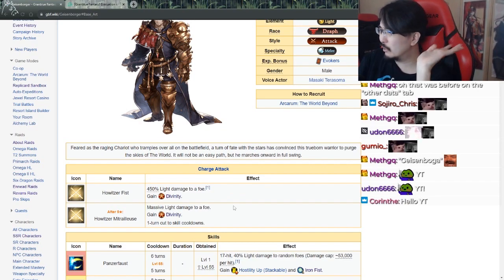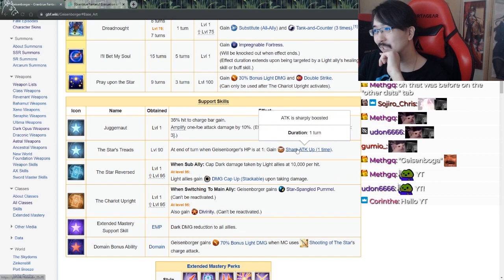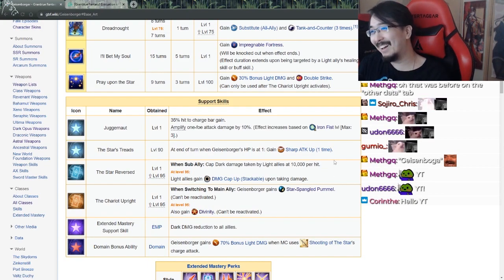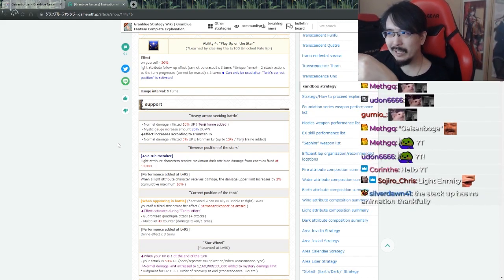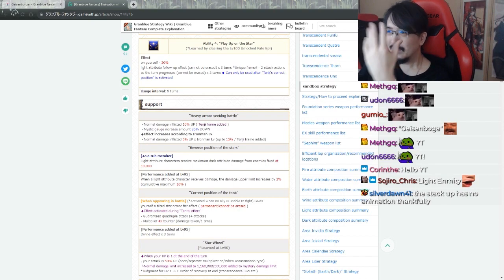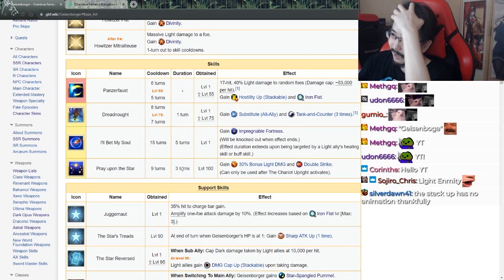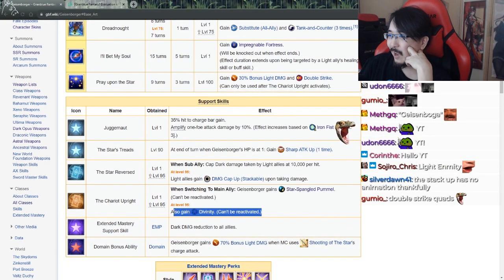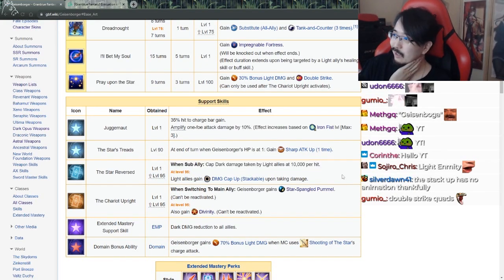【Granblue Fantasy】First Impressions on FLB Geisenborger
The poor Gigachad will be in the backline forever :(